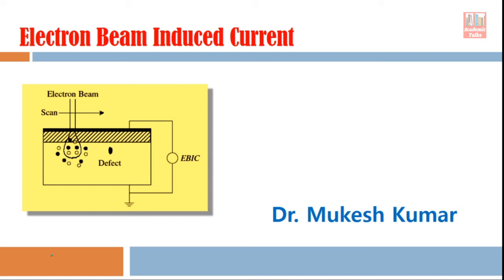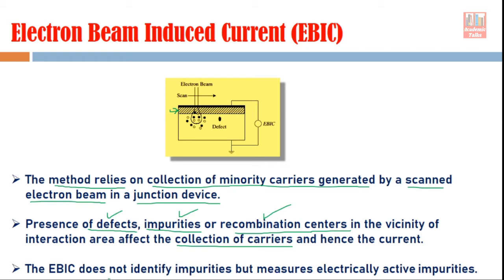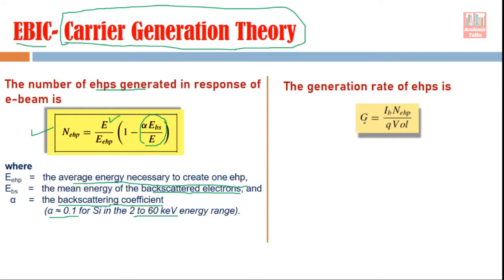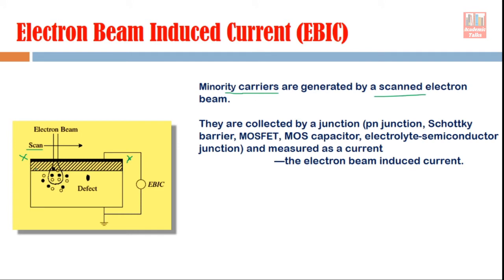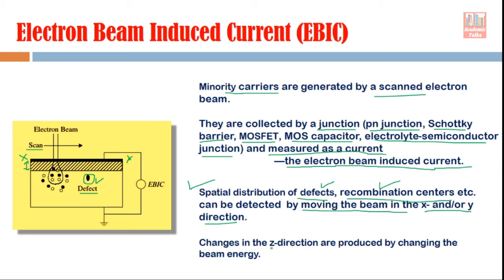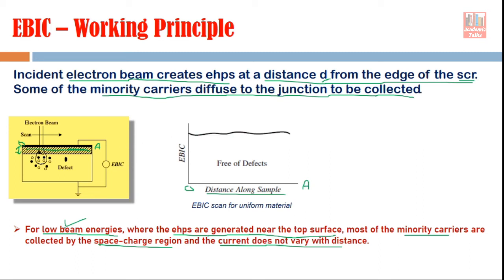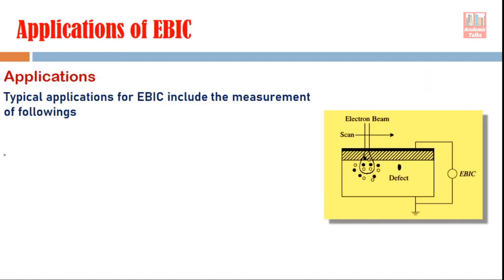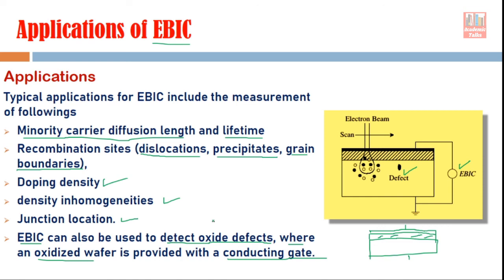Electron Beam Induced Current (EBIC) | Semiconductor Characterization | Academic Talks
This video lecture describes the 'Electron Beam Induced Current'  used for characterization of semicondcutors materials.